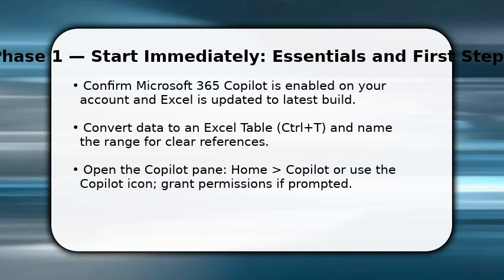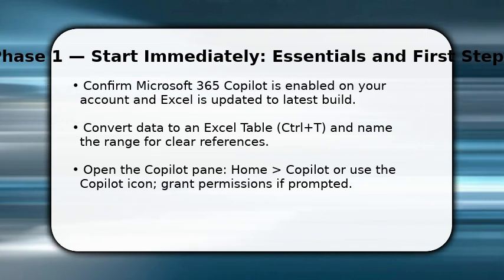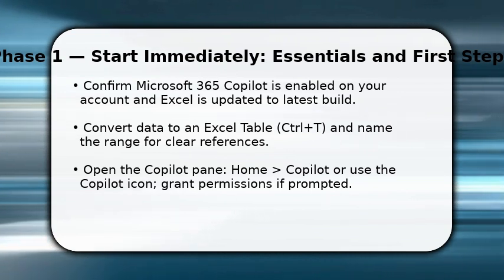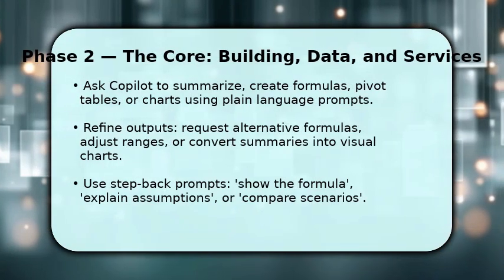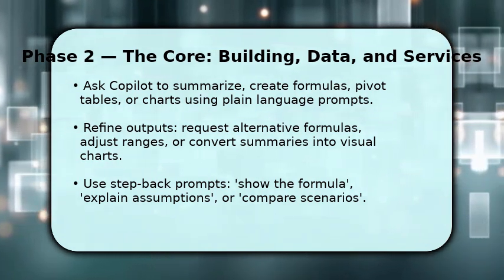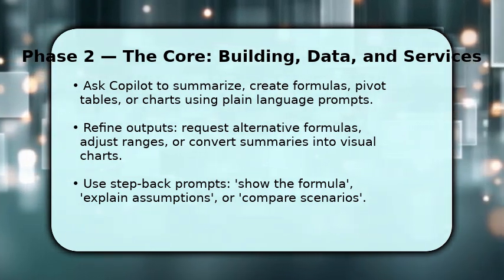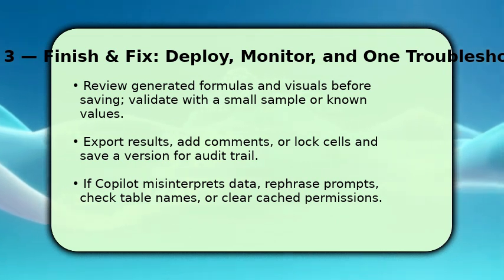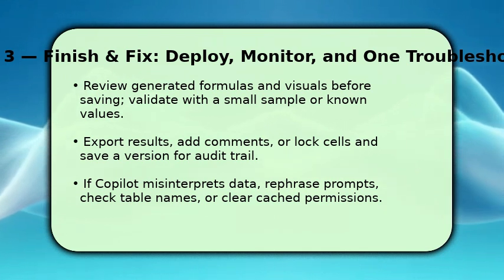How to Use Microsoft 365 Copilot in Excel - Easy Guide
How to Use Microsoft 365 Copilot in Excel - Easy Guide | 🔒 Surfshark VPN Deal — Stay private and secure. $1.99/mo + 3 Months Free ▸

Discover the power of Microsoft 365 Copilot in Excel for enhanced productivity. This easy guide walks you through setting up and using this intelligent tool to streamline your data analysis, automate tasks, and boost efficiency within spreadsheets.

Microsoft 365, Copilot, Excel Guide, Data Analysis Automation, Spreadsheet Productivity